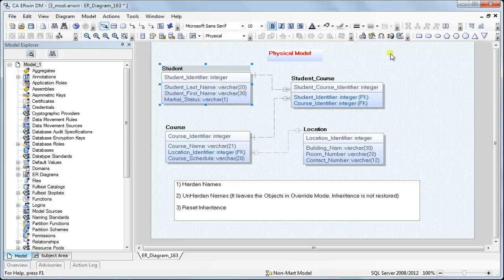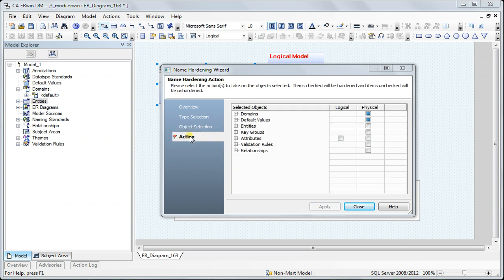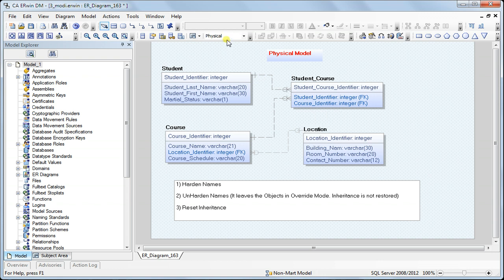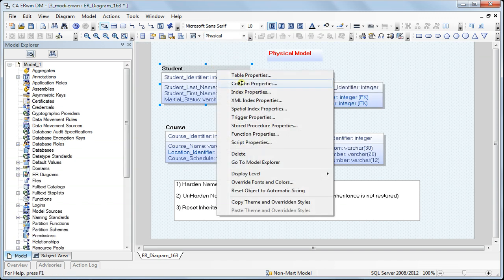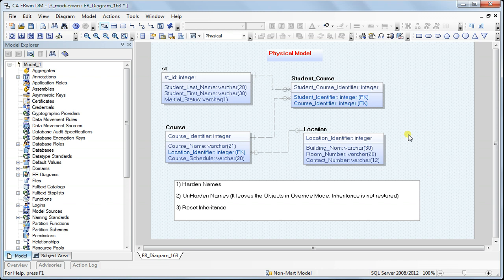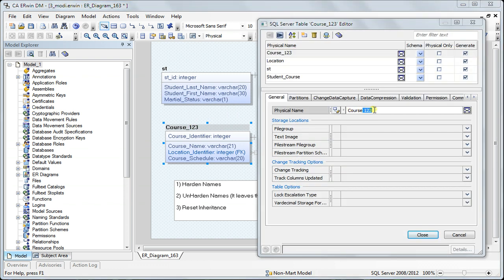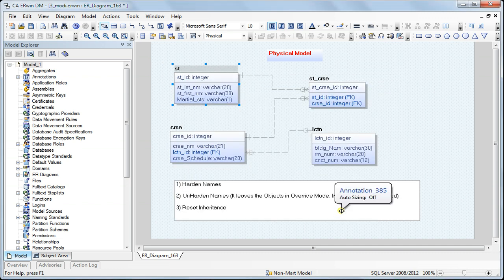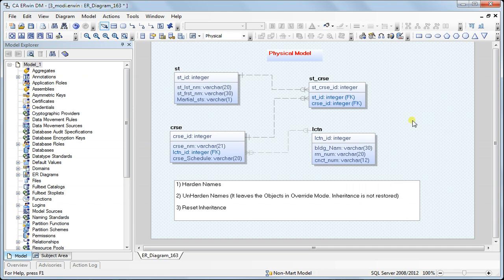011 Erwin Data Modeler Name Hardening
Name Hardening feature in Erwin Data Modeler .

This feature allows us to lock the names of selected objects in Logical or Physical data model.

We can harden and un-harden the objects using the same wizard,

But when we un-harden the names,the objects are left in override status and not inherit.